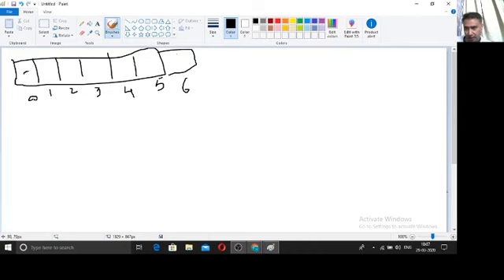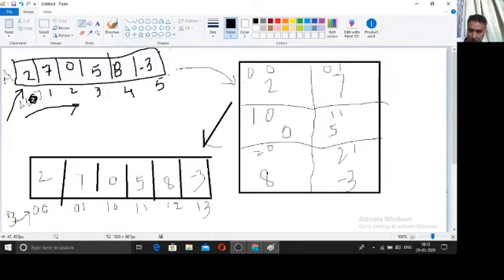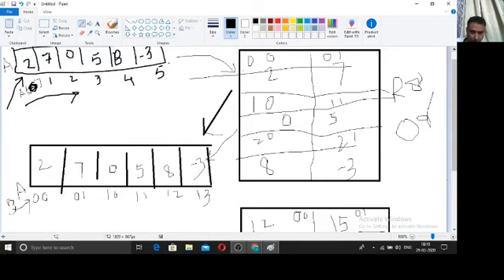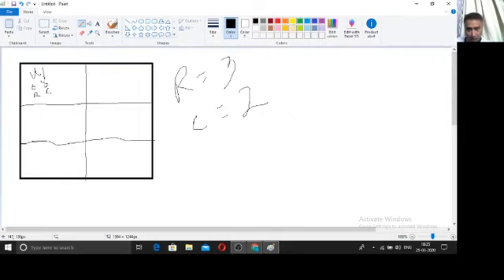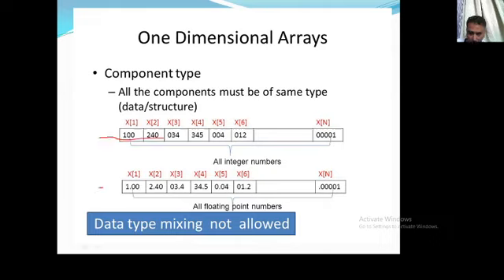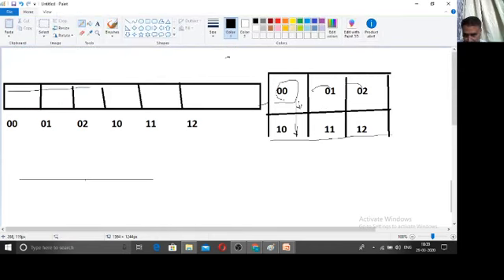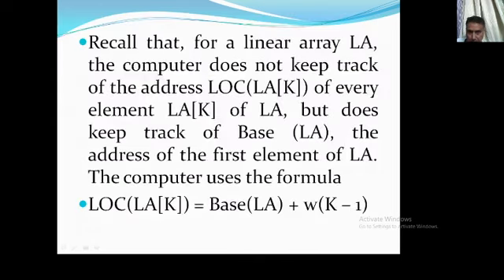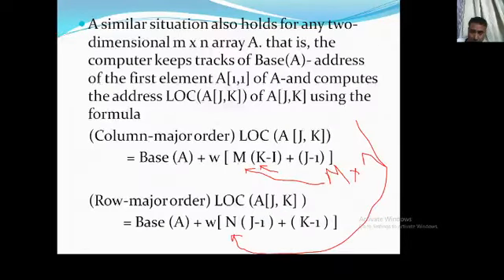2nd Sem DS (Representation of 2 d array)